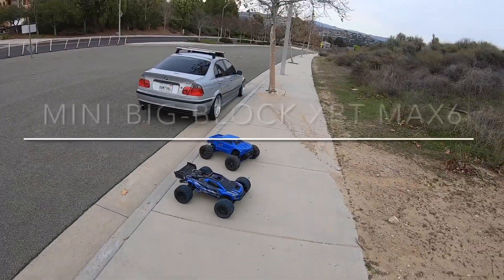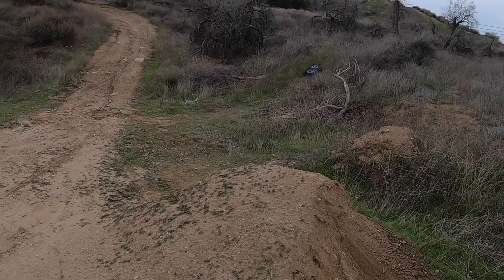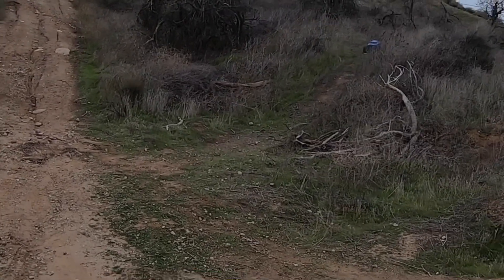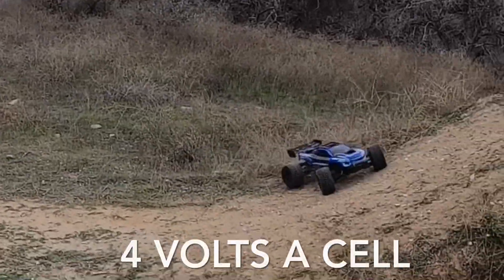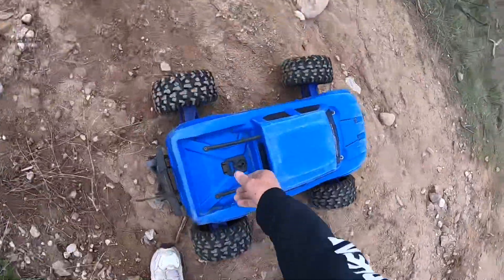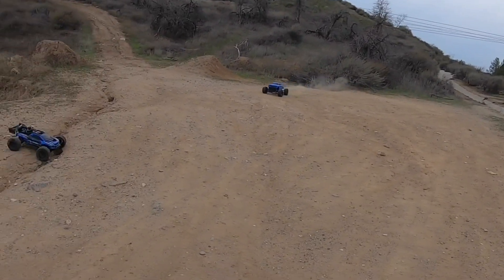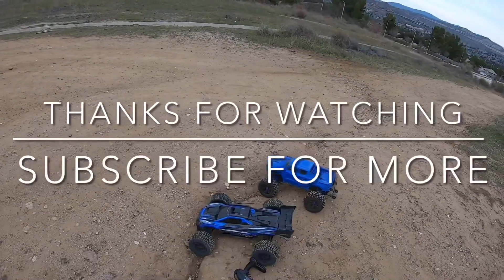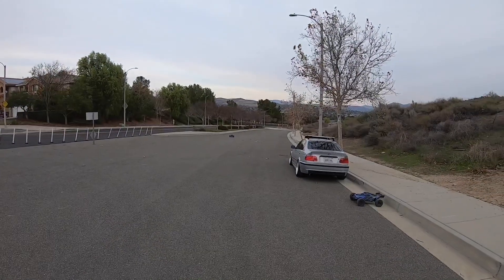TRAXXAS XRT Or WIDE-XMAXX Build your Xmaxx Or Buy The XRT ? Let’s Find Out Now